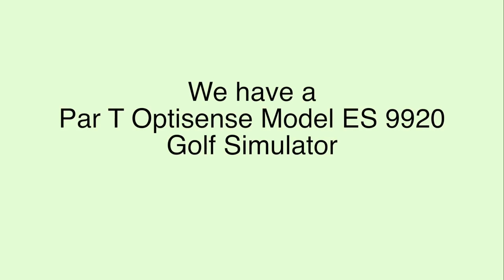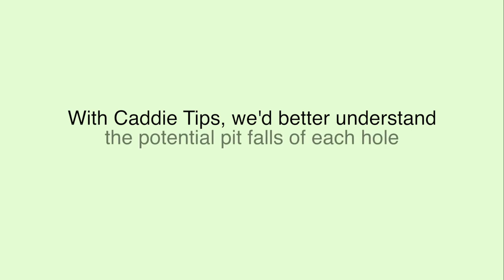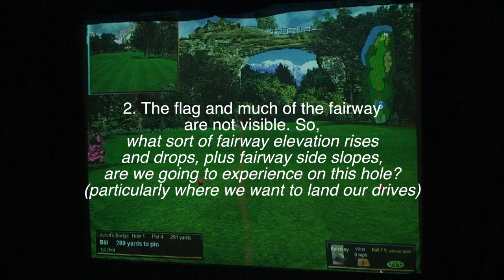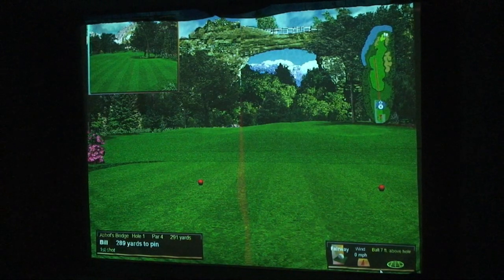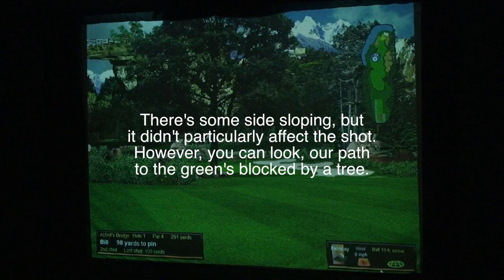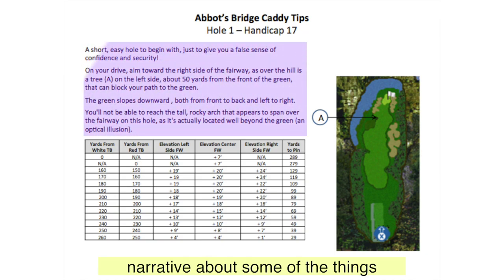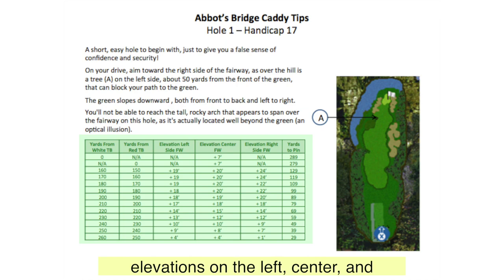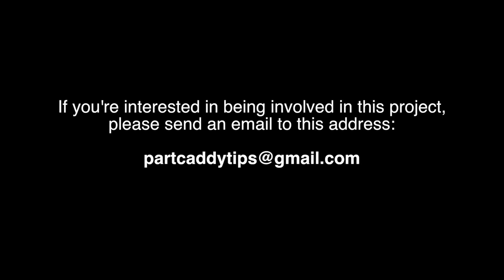The Caddie Tips Video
Seeking participants in a project to develop golf simulator course caddie tips.

These are our Par T Eagle Stroke Courses:

A1 Driving Range
A2 Driving Range
Abbot's Bridge
Acacia Hills Golf Club
Amoreena
Apple Hill Resort - Red Apple
Apple Isle Golf Links
Atlantic Bay Country Club
Augusta National
Augusta National (Public Course)
Australian Links
Azalea Hills Golf Club
Baldoon Golf Club
Baltusrol Golf Club (Lower)
Banff Springs Golf Club
Baroon Creek - GBC
Bay Hill
Beacon Ridge
Bedfellow Farms Golf Course
Beggars' Island
Belfry Brabazon
Belize Audubon Trail
Bergen in Chiemgau
BigHorn Golf Club
Blackwolf Run - River Course
Blue Ridge Golf Club
Breezy Ridge
Busch Hollow G.C.
Carlsberg Old Course
Carmel Point - East Course
Carmel Point - West Course
Castillo Roque del Moro
Castle Ashdown
Castle Pines
Cathedral Rock
Champion Road (Lake Side)
Chaparral Valley
Chaska Town Course
Cherry Hills C.C.
Chiemsee GC (South Course)
Chiemsee GC (West Course)
Citadel
Cloakwood
Clovis Foothills Golf Club
Cobblechase
Coconos Greens
Cocos Island
Cog Hill
Colonial CC
Colonial Country Club
Congressional Country Club
Cougar Cove CC
Country Club of Staten Island
Creek Field Golf Club
Cypress Point
Death Valley Spires CC
Desert Canyon
Dorado Beach Resort
Doral Country Club
Druids Glen
Durango West
Eastwood Hills CC (Stormy)
Eastwood Hills CC (Sunny)
Eliminator
Emerald Quays GC
Fire Canyon Golf Club
Fire Island Golf Links
Firestone CC
Fort Worth CC
Fox Chase CC
Fun in the Sun
Gaulic Village
Glen Abbey
Glenhurst Golf & Country Club
Goodfellas Golf Club
Gregoire GC – Par 3
Harbour Town GL 2001
Haunted Hills C.C.
Hazeltine National Golf Club
Heathland Downs C.C.
Henderson Golf Club
Heritage Lakes C.C.
Highview Country Club
Indian Springs G.C.
Inverness Club
Invicta Golf Club
Irish Glenn Links
Ixtapa Golf Club
Izanami Dream
Jerry Butler National
Johnson's Atoll
Kahanamouri Valley
Kakadu GC
Kapalua – Plantation Course
Kaw Reservoir G.C.
King's Ransom
Kingsmill Resort - River Course
Kingston Run Golf Club
Konohiki Diamond CC
Kyoto Challenge Golf Club
Lake Minnetonka National
L'Eternite
Liberty National GC
Little Auckland
Madeira CC
Maple Leaf G.C.
Meadowlake
Medicine Bow Par 3
Medinah
Mephisto Bay Golf Resort
Merion East Course
Mesa Verdi Twilight
Meteora Monastery Mountains
Mimico Trail
Monterey Bay
Mountanous Ridge Golf Club
Muirfield
New Hartselle Creek CC Estates
Nicholson's Grant
NYC Athletic Club
Pastorius Golf Club
Pat Burt Memorial G.C.
Patagonia Plains
Peatbog Country Club
Pelican Hill - Ocean
PGA National – Champion
PGA West – Palmer Private
Pine Creek South
Pinehurst No. 2
Pinery Narrows CC
Pitch 'n' Putt 9 Holes
Plantation Golf Club
Portmarnock Golf Club
Quail Hollow
Quarr Abbey
Quinta do Lago Golf Club
Quinta do Lago North
Rapa-Nui
Ravenswood New Course
Revery
Ridgewood
River Highlands – Travelers 09
Riviera Country Club
Rolling Evergreen
Round Church Golf Club (Fall)
Round Church Golf Club v2
Royal Auckland GC
Royal Dornoch
Royal Hong Kong G.C.
Royal Hull Golf Club
Royal Lytham - St Annes
Royal Melbourne Composite
Royal Ottawa Golf Club
Royal Troon
Rustwood
Saguaro Canyon GC
Sahalee Country Club
Saint Vincent
Saragosa
Shoal Haven GC
Sleepy Hollow
Smitty's Indiana Flats
Southern Hills CC
Spyglass Hill
St Andrews Old Course
St. Mellion
Stellarton Valley Golf Course
Stone Creek Country Club
Stonehouse
Stranded Lighthouse
Sunningdale (Old)
Teeth of the Dog
Teignton GC
Terra Nova GC
The Algonquin Golf Resort
The Alps
The Blackheath Club
The Canyon
The Cascades at Soma Bay
The Club at Echo Farms
The Country Club at Brookline
The Downs at Brentwood
The Fenfield - Tour Course
The Fenfield Rod & Gun Club
The Ginn Farm Golf Course
The Grand Beach Country Club
The Lakes at Brentwood
The Lakes of Junaluska
The Monty @ Point Sur
The Nine @ Ian's Home
The Olympic Club
The Psychosis
The Woods at Lake Rapture
Three Birches Country Club
Ticino Lakes
Timber Crest
Tobacco Road Golf Club
Torrey Pines South
TPC at Deere Run
TPC at Gunga-Galunga
TPC at Las Colinas
TPC at Sawgrass
TPC at Scottsdale
TPC at Southwind
TPC at Summerlin
TPC Avenel
TPC Sawgrass
Tranquility Ridge
Valhalla Golf Club
Valley of the Kings
Volcans Golf Club
Watershed Hollow
White Xmas Dream
Willow Creek
Windbrook Golf Club
World Open Select Club